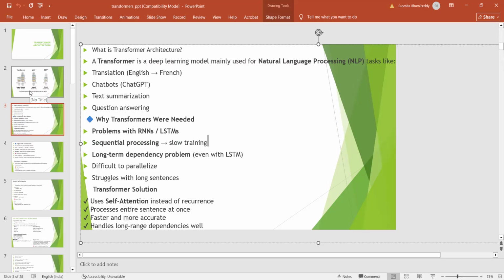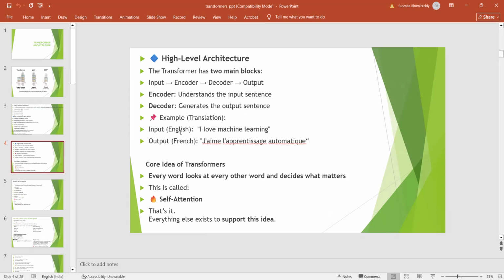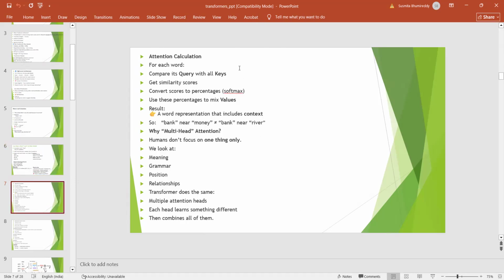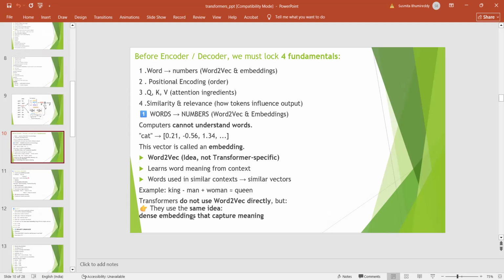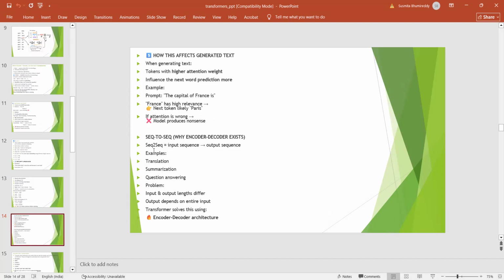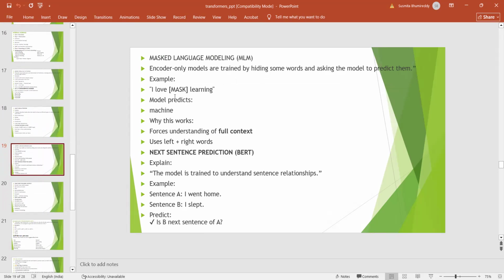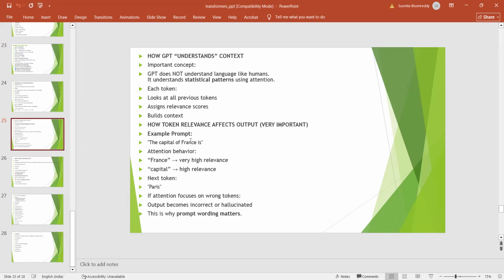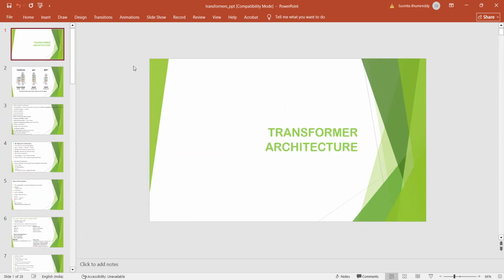9 January 2026